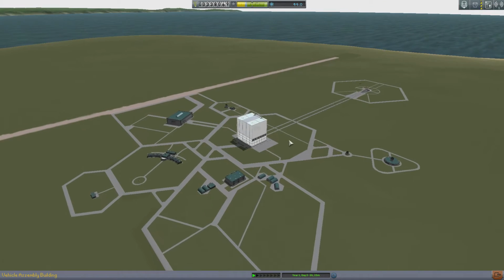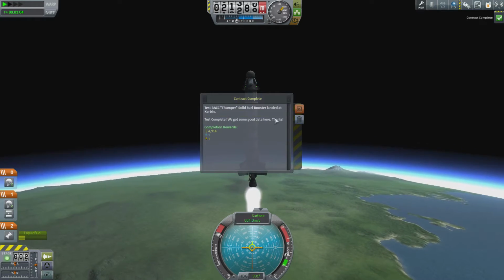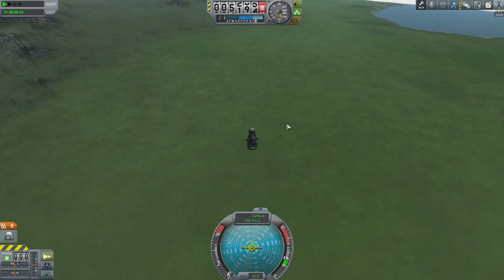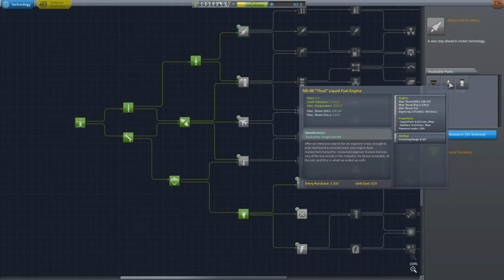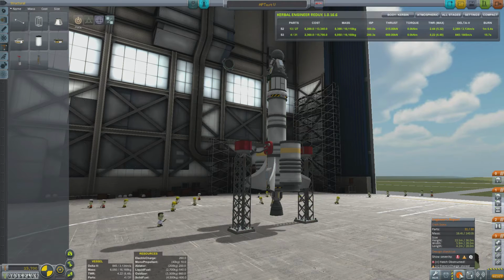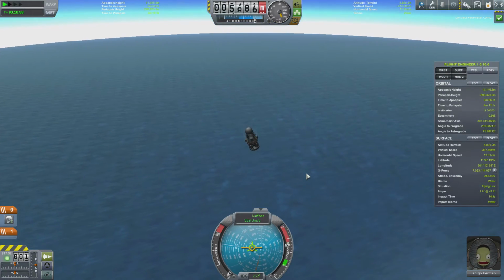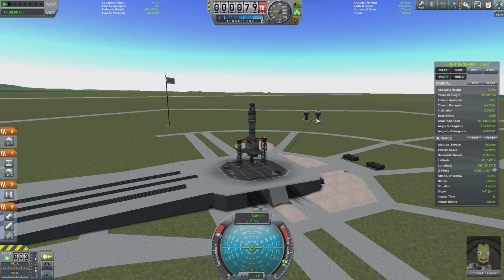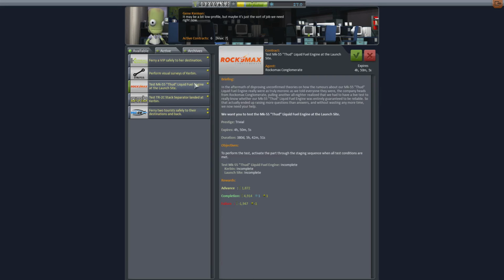Kerbal Space Program 06- Tourists survive first flight. LetsPlay, Playthrough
The tourists are put on the sub orbital trajectory and make it down ok.
Testing the required Delta-V and angles to attain orbit using minimal resources.

Starting out the Career mode with minimal gameplay changing mods except listed below to show the game as play from standard installation.
This is intended to show how a new player has to go through this game testing and working out how to overcome the various issues.
Join me trying top work out space science and stuff.

If you want to skip to the vehicle launches please use the time codes below.
Launch APTest IV - 6m26s
Launch APTest V - 33m45s
Launch APTest V Retry- 44m35s

Kerbal Space Program is a a physics based rocket and space simulation allowing players to design and launch rockets and space vehicles to accomplish various tasks.